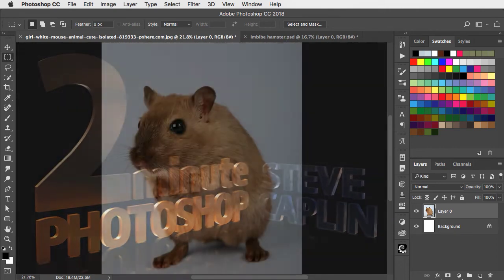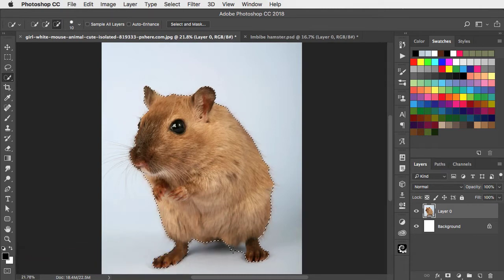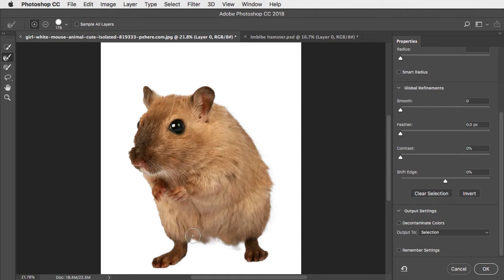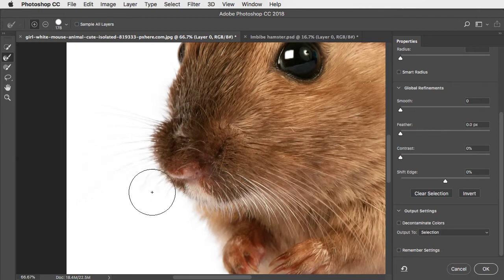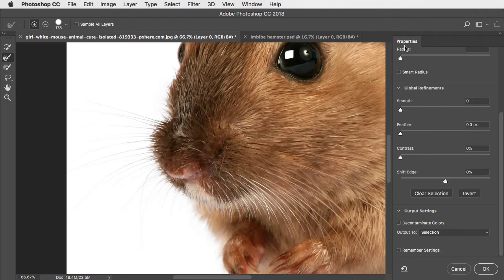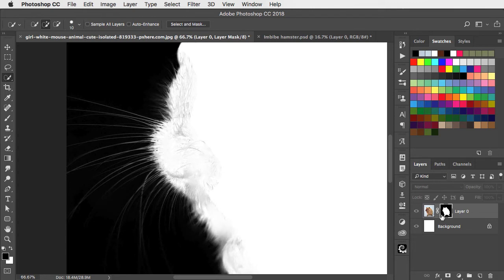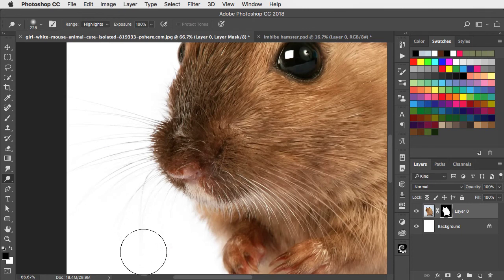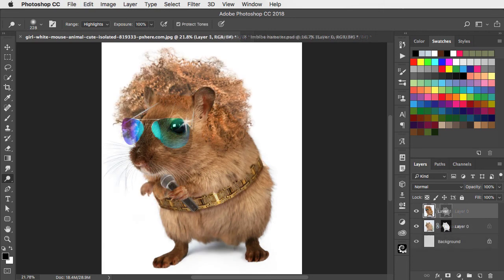Layer Mask trick: how to reveal fine hairs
How to use Photoshop's Dodge tool to make fine hairs visible on a Layer Mask, which are unseen after the Select and Mask process - in just two minutes.

Hamster image courtesy of pxhere.com.

as well as many more free image downloads and tutorials.